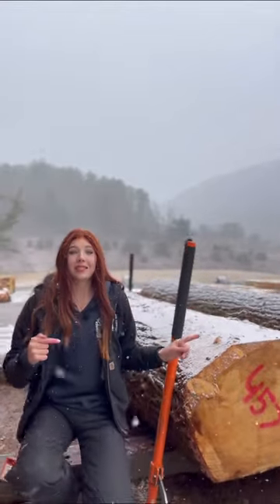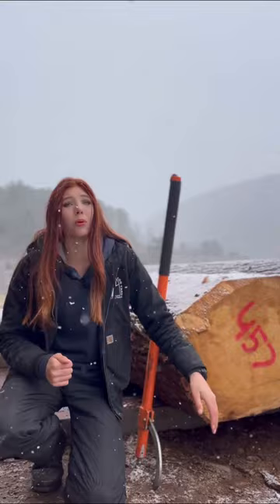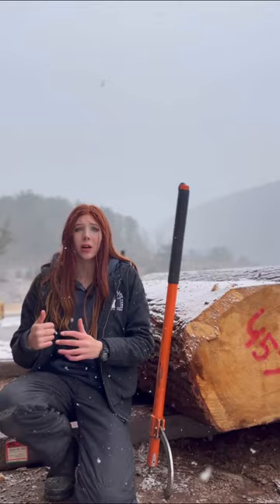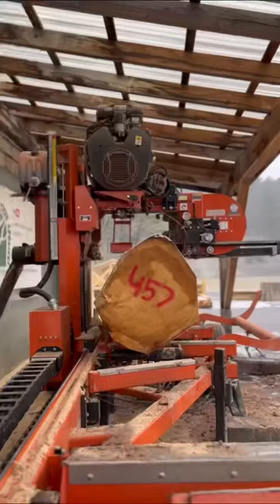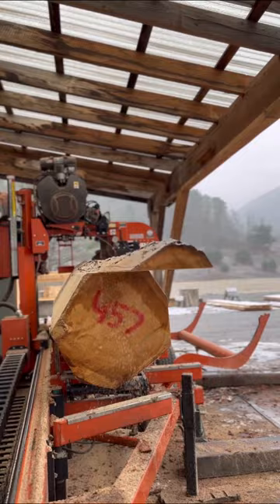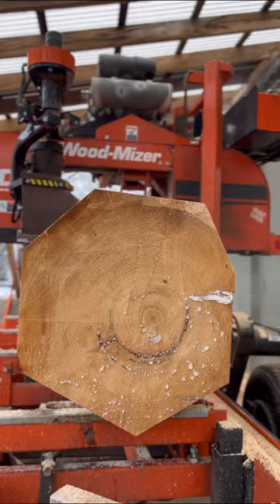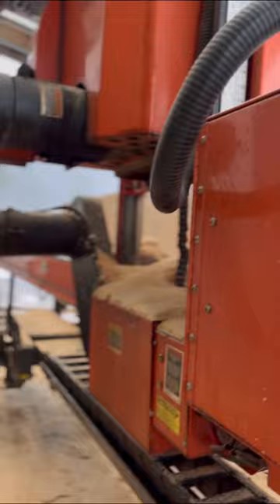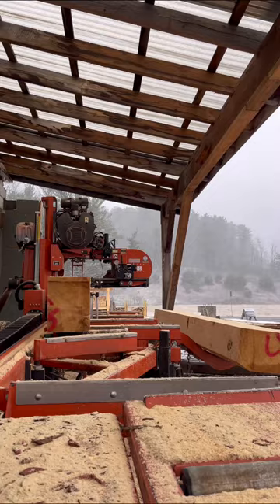Barely Fits On Our Sawmill!